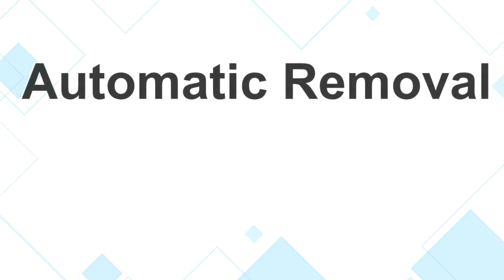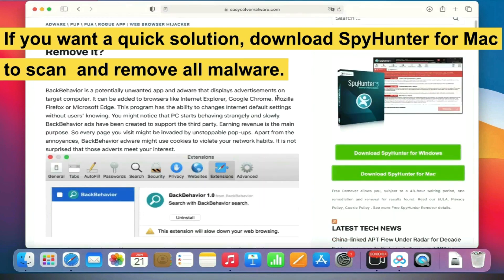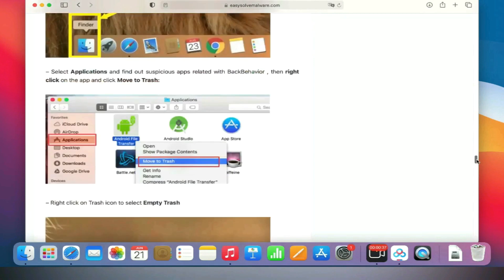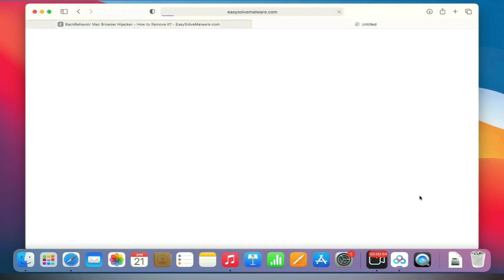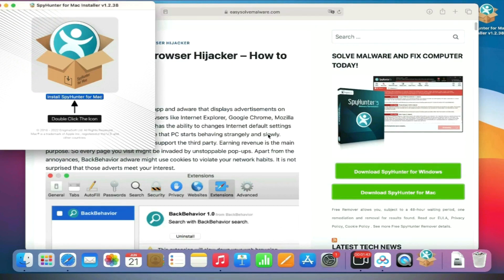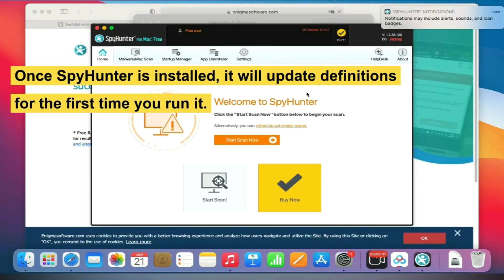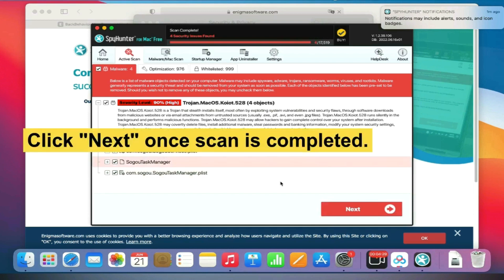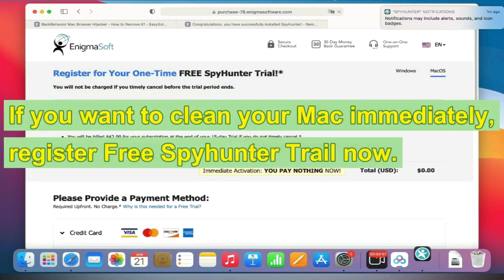“Wappo will damage your computer” Warning keep coming up | How to remove Wappo Mac Virus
This video shows you how to remove Wappo Mac Virus.